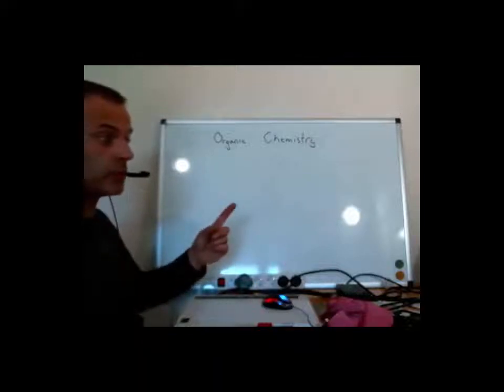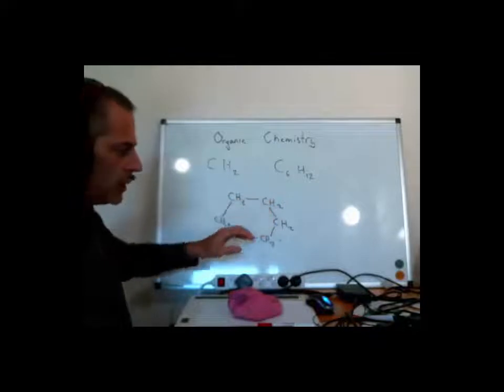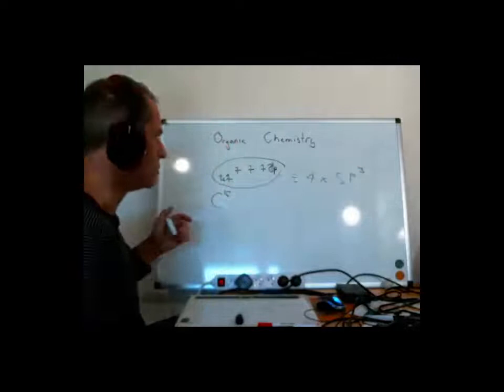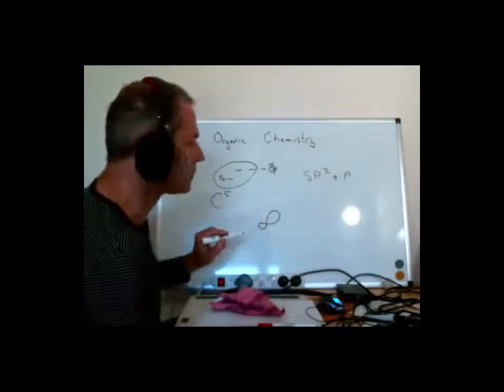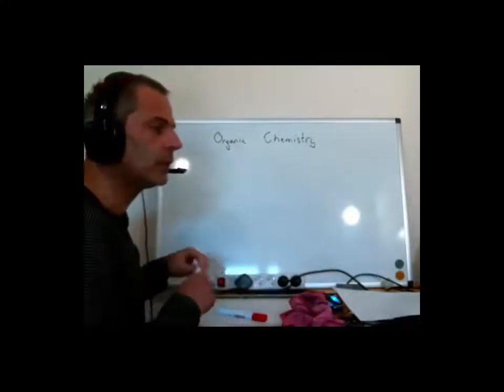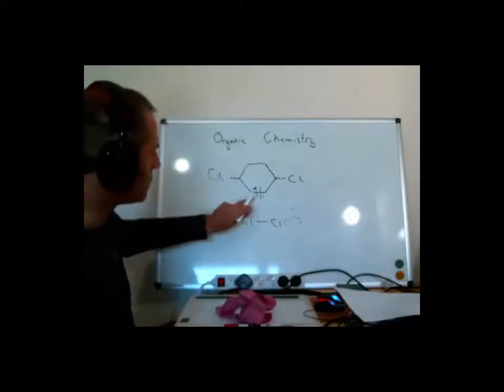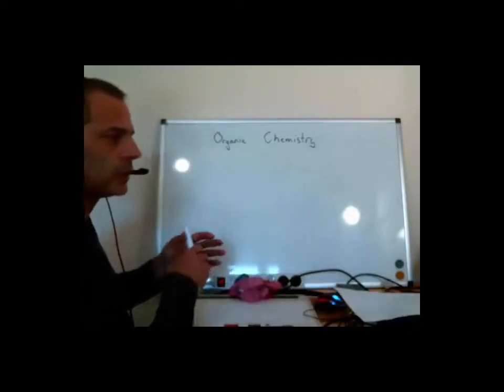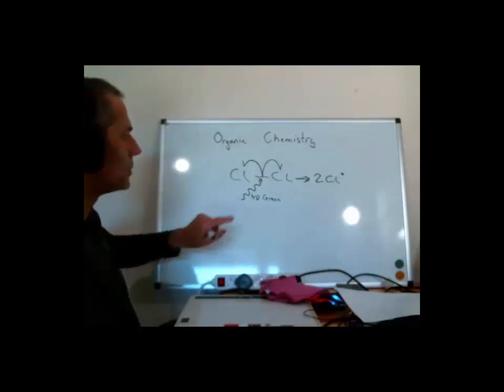Organic Chemistry 1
Drawing Organic molecules, reaction arrows and molecular orbitals.  Basic background for Organic chemistry.